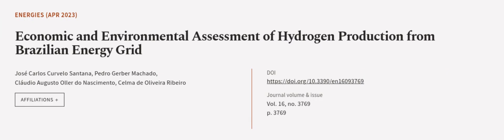Economic and Environmental Assessment of Hydrogen Production from Brazilian Energy Gr... | RTCL.TV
### Keywords ###

### Article Attribution ###
Title: Economic and Environmental Assessment of Hydrogen Production from Brazilian Energy Grid
Authors: José Carlos Curvelo Santana, Pedro Gerber Machado, Cláudio Augusto Oller do Nascimento ,and Celma de Oliveira Ribeiro

### Video Timestamps ###
0:00:00 - Summary
0:01:12 - Title
0:01:22 - Outro
0:01:26 - End